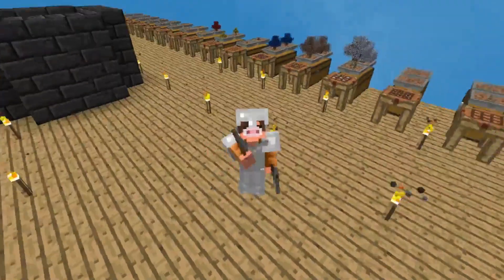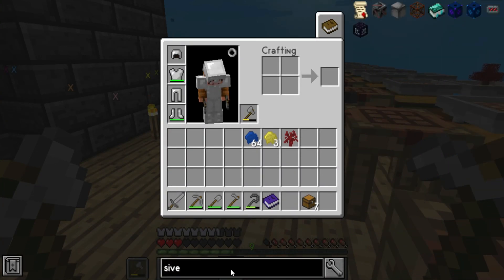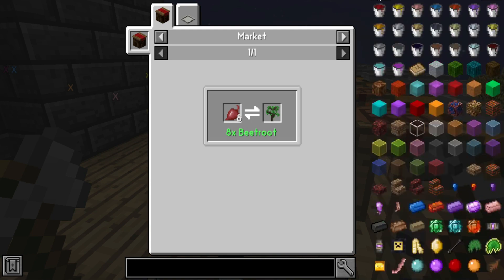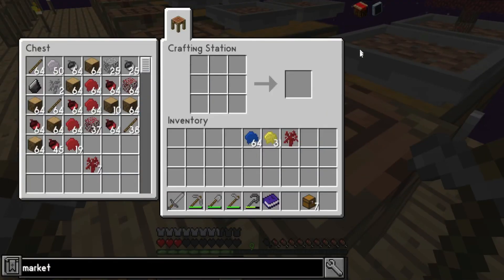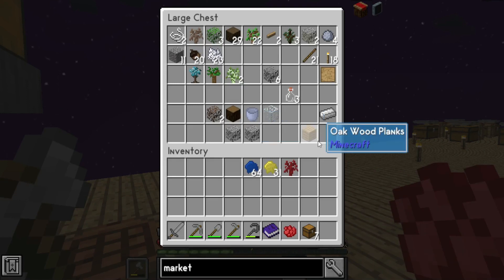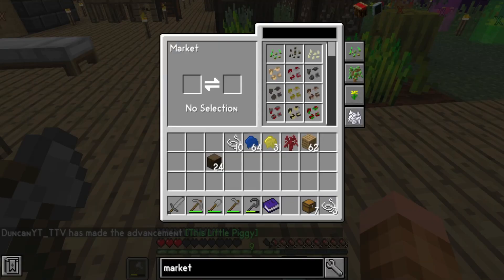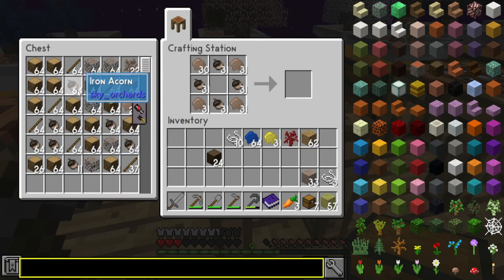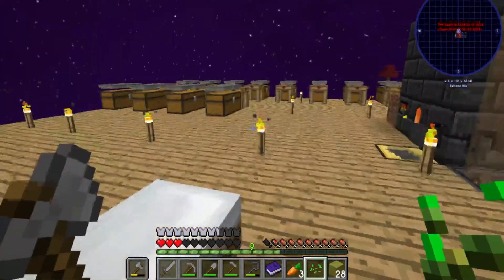Redstone Tree | Minecraft Sky Factory 4 | Episode 6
A new series surviving a  quests  mod pack sky island on Minecraft  today i find way get Redstone  and way get seds